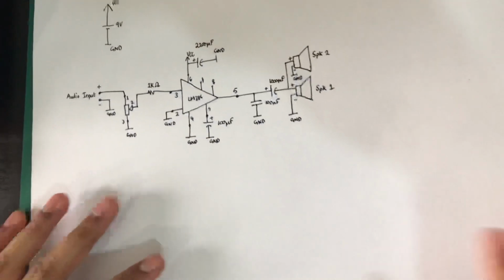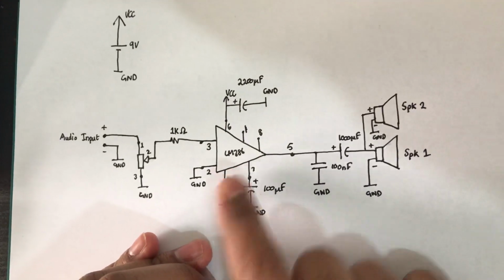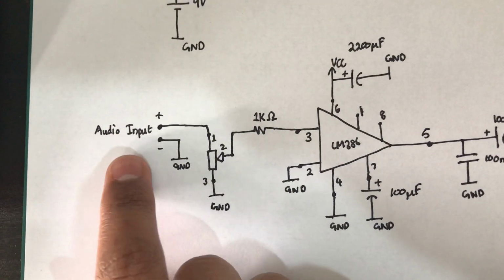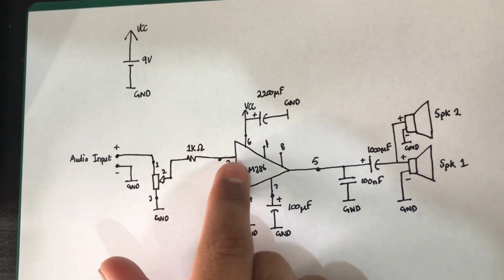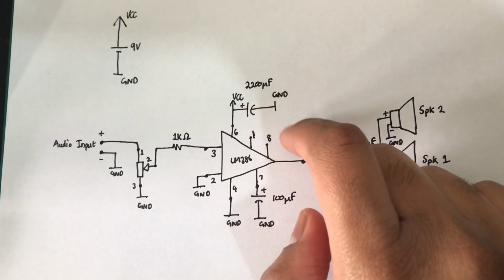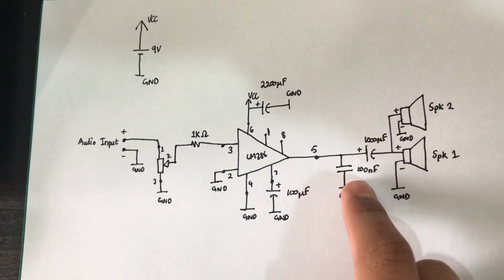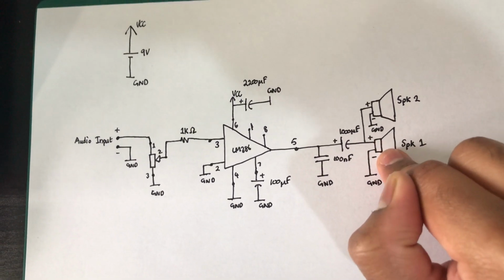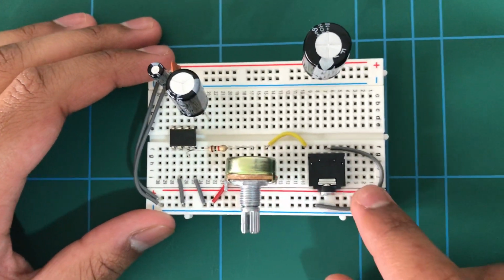How to make an LM386 Audio Amplifier Circuit(Easy)